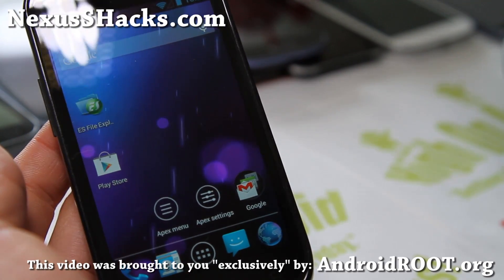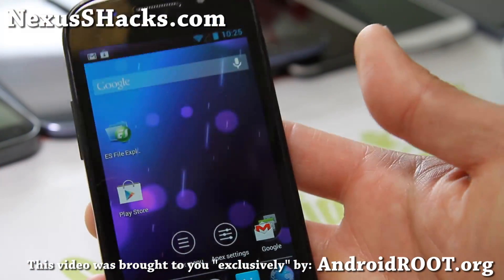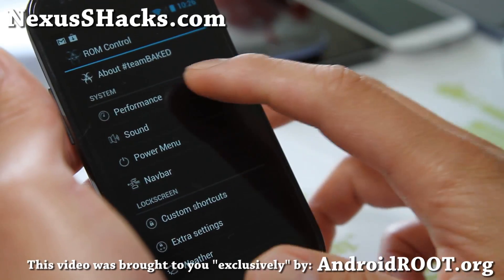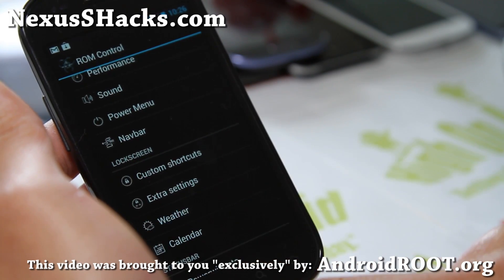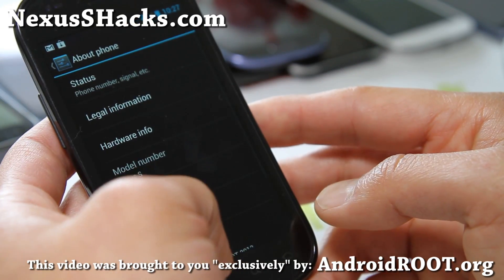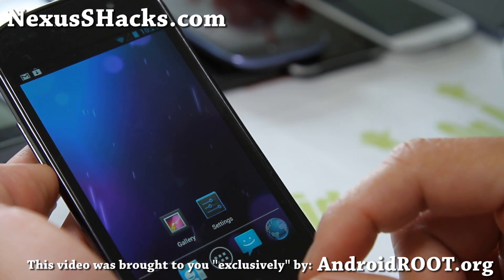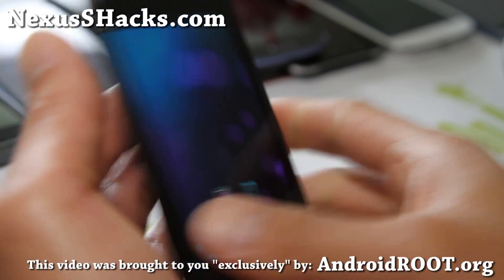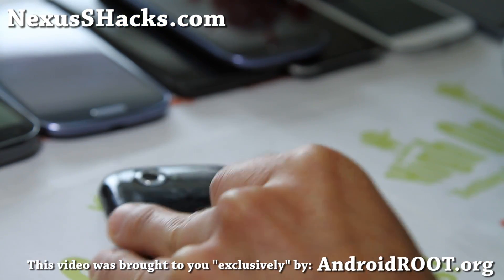Black Bean Jelly Bean ROM for Nexus S/S4G!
Here's a quick overview of Black Bean Jelly Bean ROM for Nexus S and Nexus S 4G!